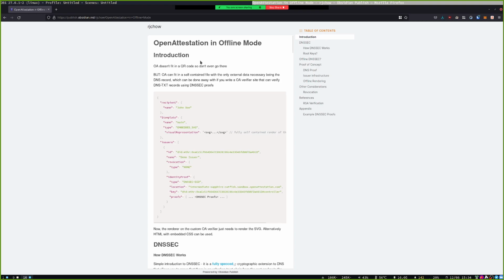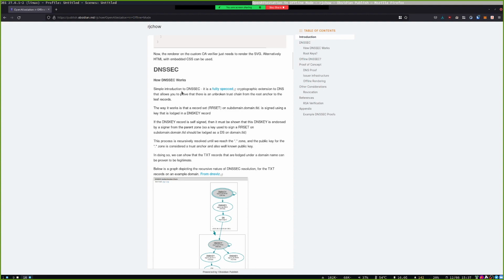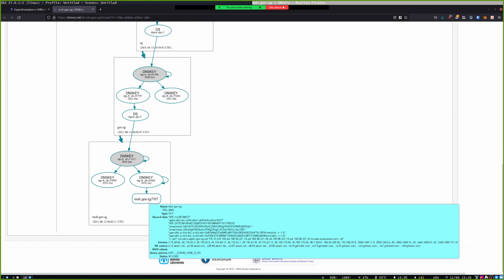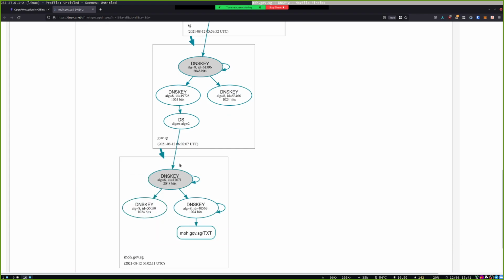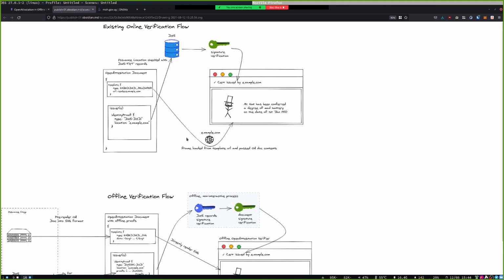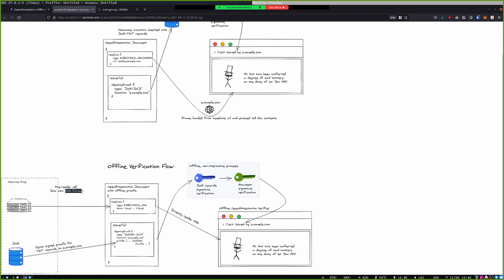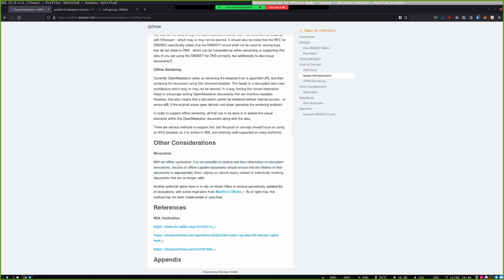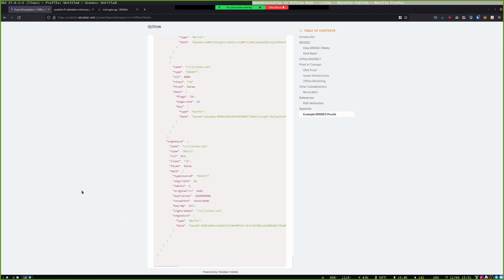RJ explains how OpenAttestation documents could be verified offline